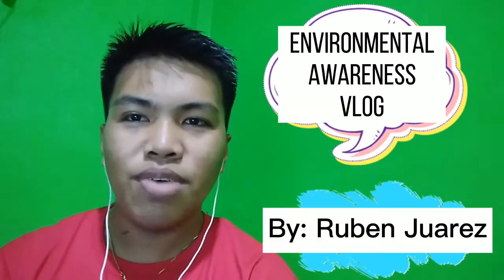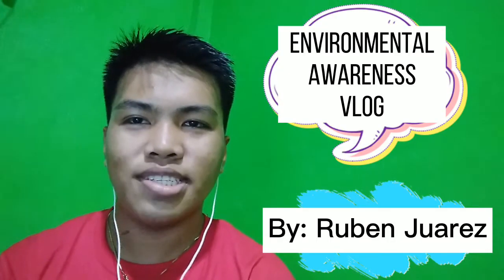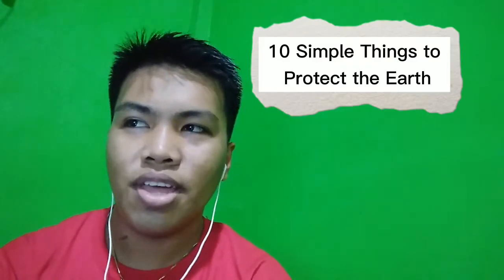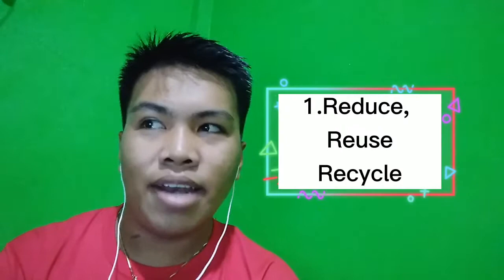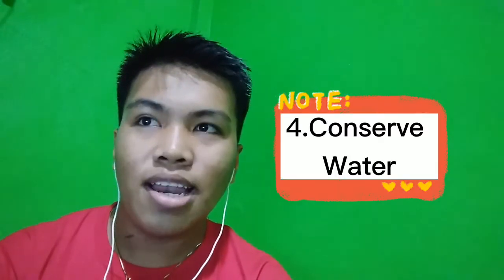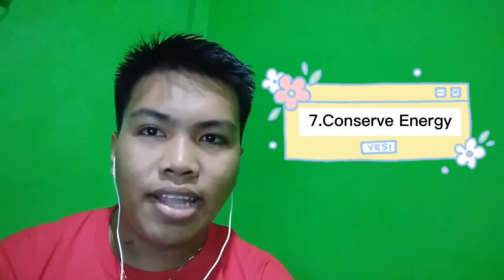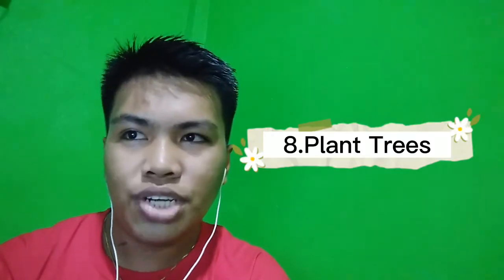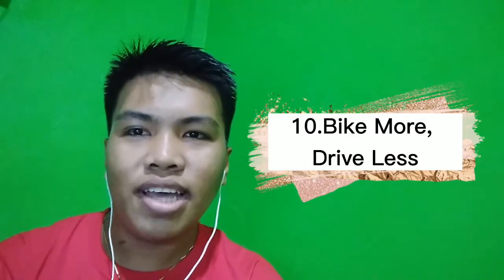Environmental Awareness Vlog|Ruben Juarez